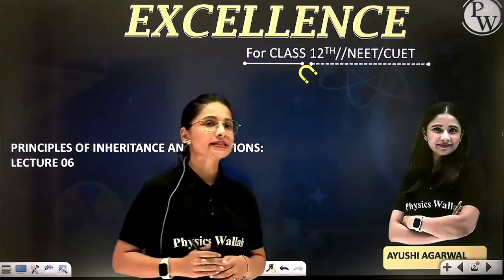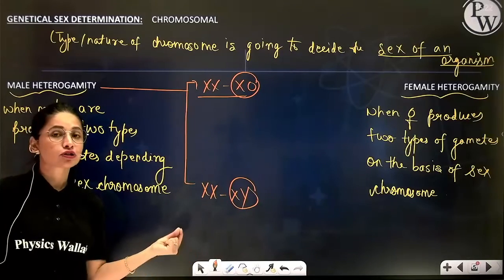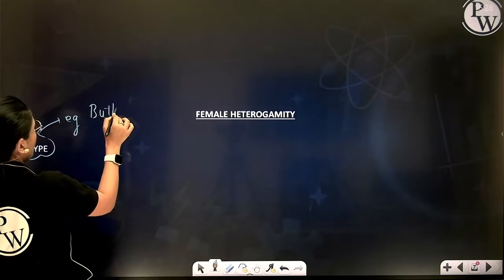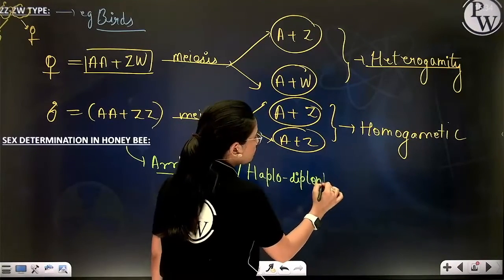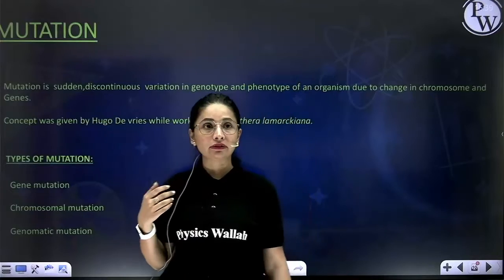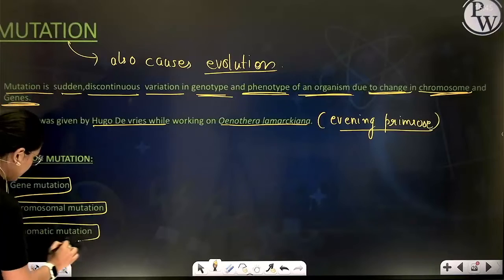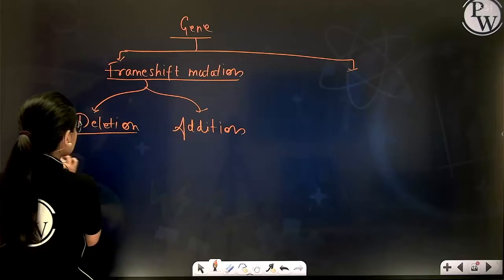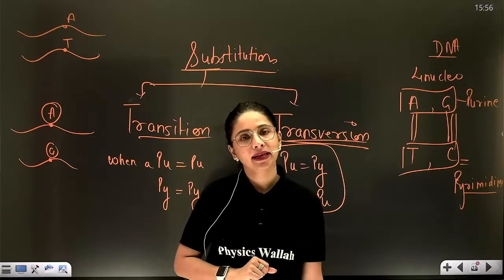Principles of Inheritance & Variation 06 | Sex Determination | Pure English | 12th / NEET/CUET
Timestamps:-

00:00-Introduction
01:26-Sex Determination By Henking
19:38-Sex Determination In Case Of Honey Bee
23:43-Mutation
29:48-Gene Mutation
34:34-More Divisions Of Gene Mutation
37:13-Types Of Substitution Type Of Gene Mutation
40:47-Homework Question
40:57-End Of Session